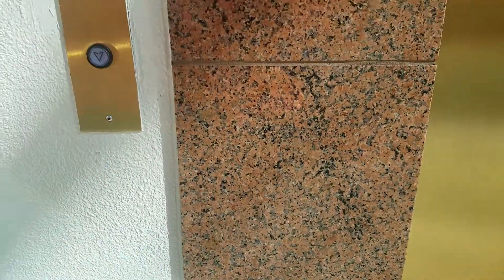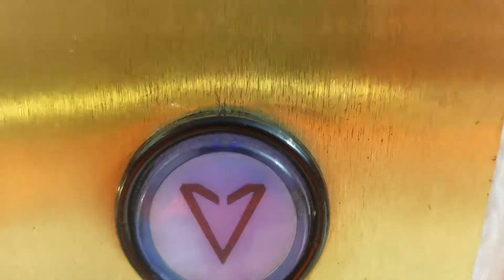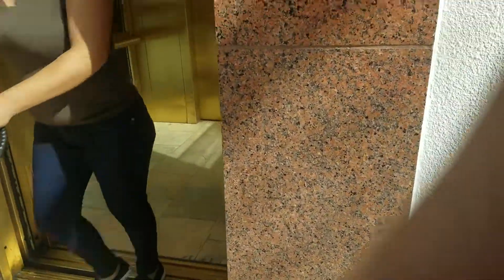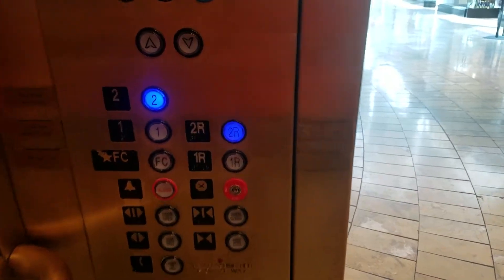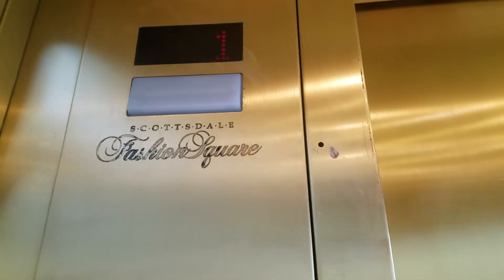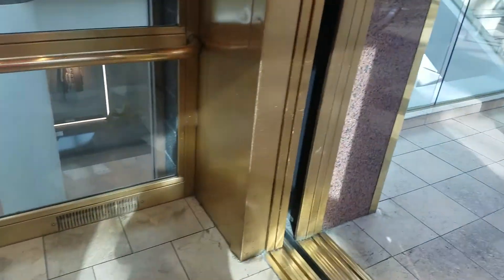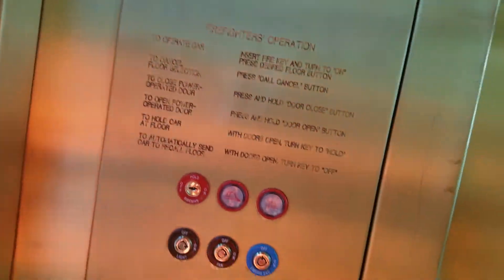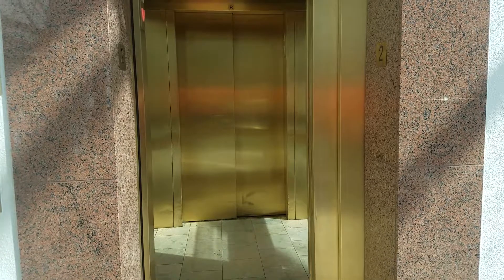Thyssenkrupp Hydraulic Elevator @ Fashion Square Mall, Scottsdale, AZ